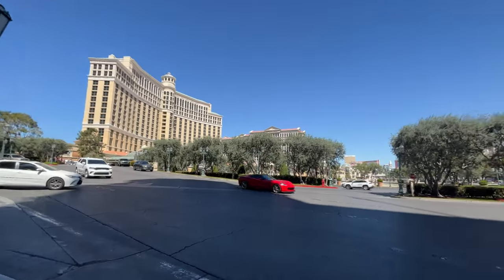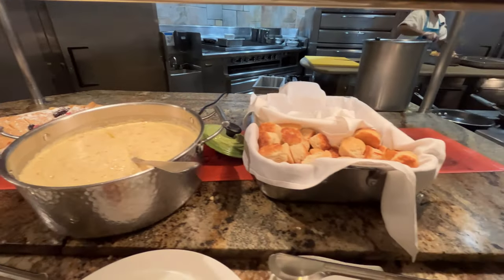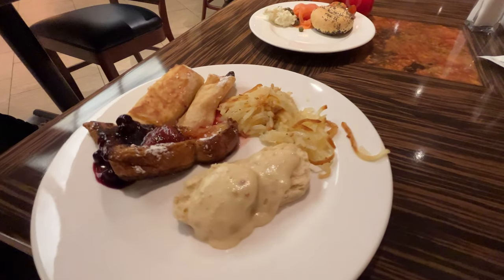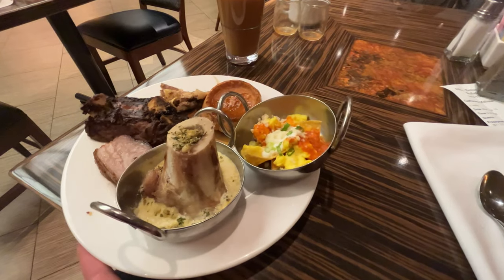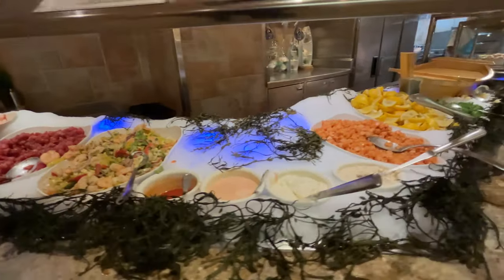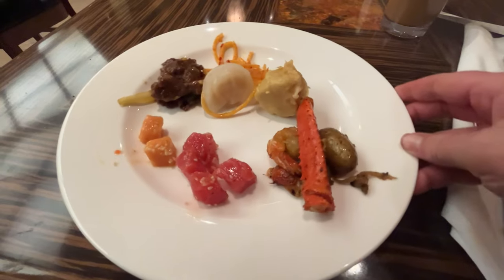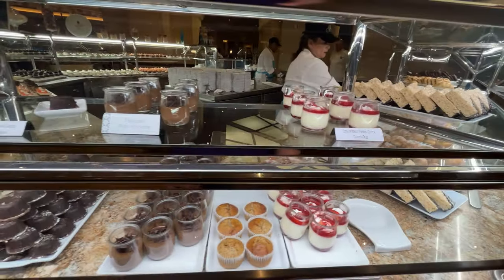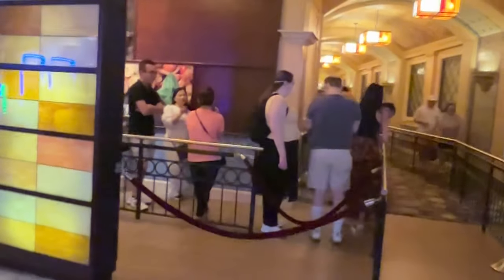Bellagio Buffet Review: Should you GO or SKIP IT?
Is Bellagio the best buffet in Las Vegas? Is it the best mgmresort buffet on the strip? Is it worth its $45.00 price point??? Let's find out.

In this video, I'll give you a tour of the bellagiobrunch buffet in Las Vegas and give you my honest review of whether it's worth going to or not. Join me as I explore the various food stations and ambiance of this famous brunch spot, and find out if it's the bestof or worstof.

Please know that I only recommend products or services that I have personally used and believe will be valuable to my readers. The commission I receive helps me to continue creating quality content for you to enjoy.

Thank you for your support, and please don't hesitate to reach out if you have any questions.

DJI mobile 2 $55
DJI tripod $20
Telesin Magnetic Neck Selfie Holder w/ Phone clip $31
VL-81 LED Video light with softbox $20
Deity Pocket Wireless Microphone $169